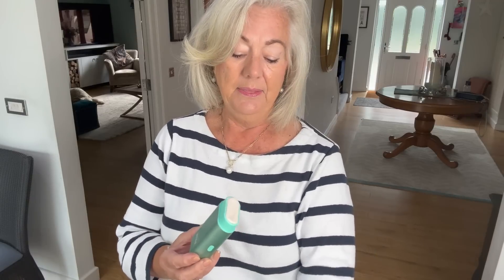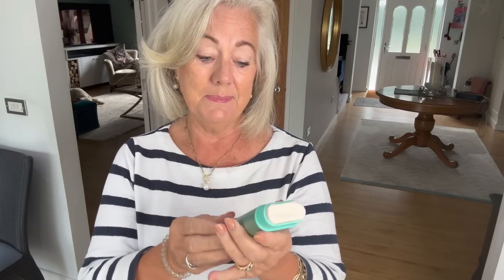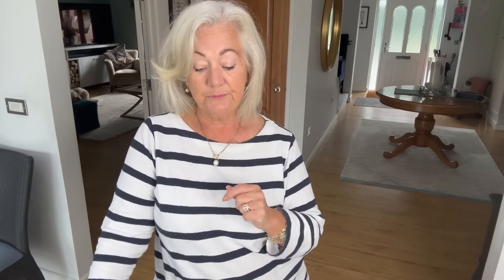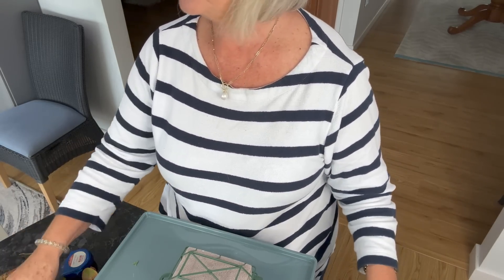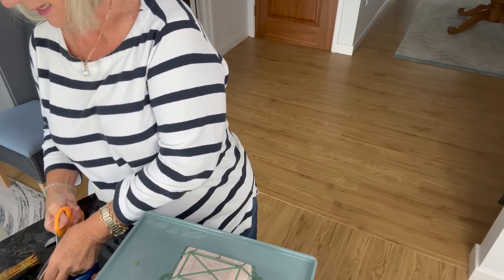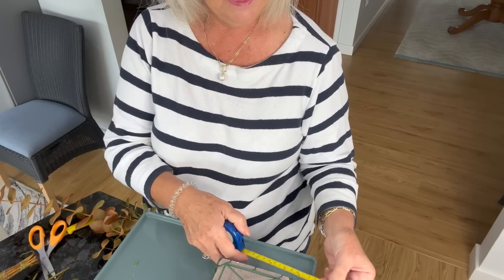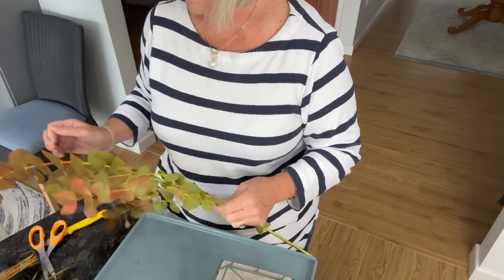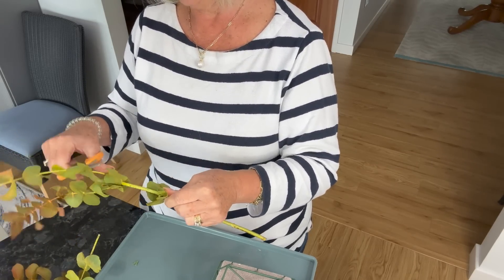Wild Deodorant and Crafting an Autumnal Door Swag... 20% discount on deodorant HELENMJ20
Wild deodorant have sponsored the first part of this video and so far I am very impressed with their product.  It is a fully sustainable reusable container with a refillable inner.  It comes in many different scents and works on a subscription basis that is very flexible.  Don't forget to use my discount code.
HELENMJ20 gives you a whopping 20% discount.

In Part II - I make an autumnal door swag.  I've listed the things I've used where I can.

**Spray Tray, comes with Oasis foam in, but you can remove it and add the dry foam instead.

**Foam for dried flowers:

**Florist Scissors

**Florist wires

**affiliate links